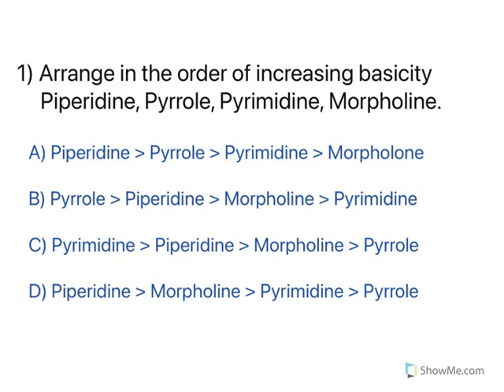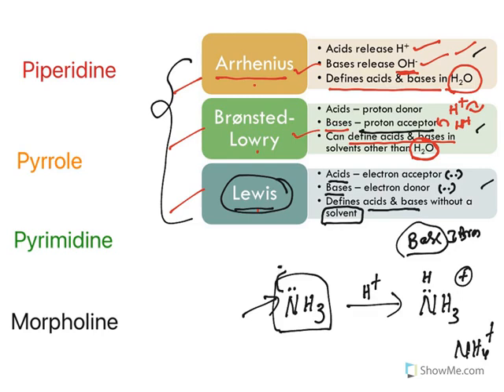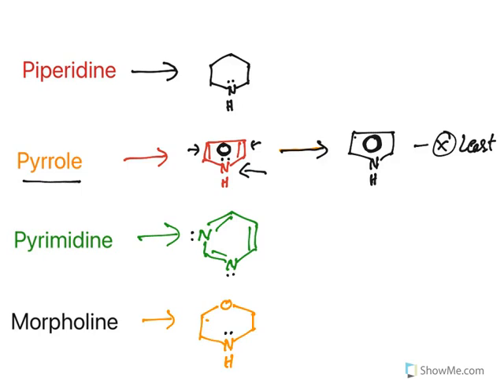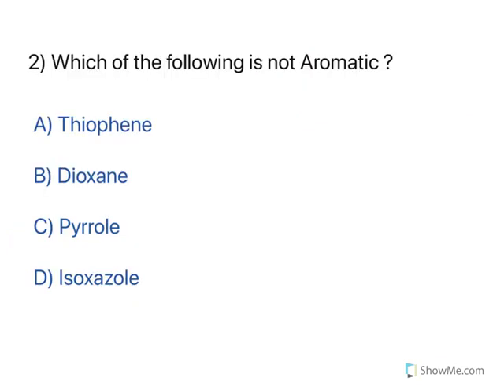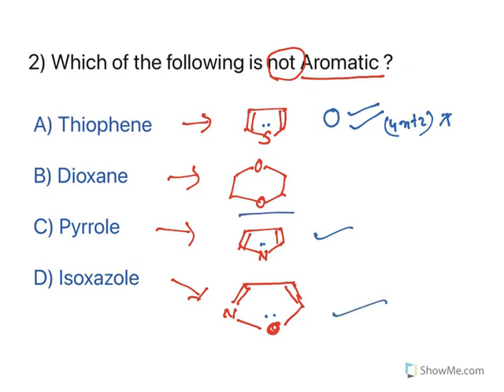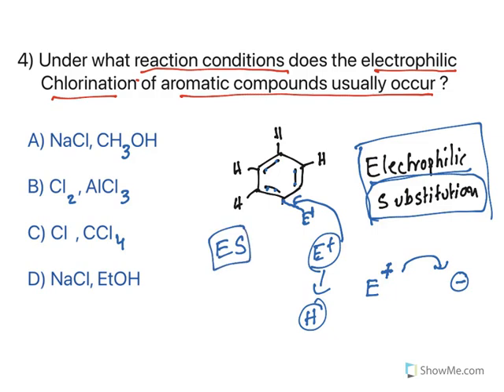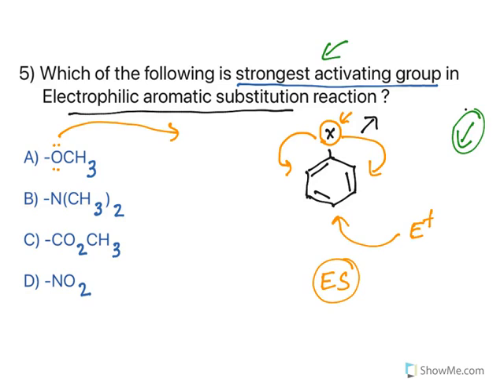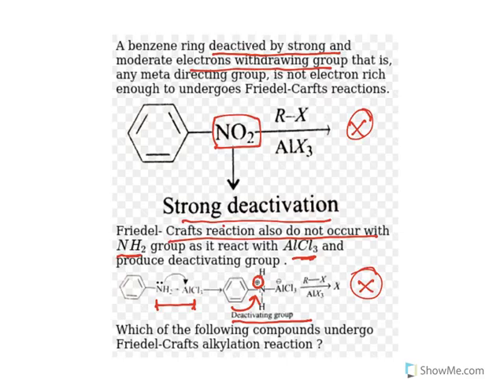Organic Chemistry Concepts tested in NIPER -2020 exam paper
This video explains the Organic chemistry concepts tested in NIPER 2020 exam.

1) Basicity in rings : various acid base theories are explained. How the ring.aromaticity effects the Basicity is explained.

2) Concept of Aromaticity : The FOUR requirements for Aromaticity are explained in detail.

3) Huckels rule : The rule and it's application is explained.

4) Electrophilic aromatic substitution is explained in detail.

5) Activating & Deactivating groups : How the groups affect electrophilic substitution is explained in detail.

NOTE : QUESTION NO 3
             The question is about Huckle value . I gave the explanation about pi electrons which are 6 . But the n value is 1. SO, the option A is correct.
please correct it.